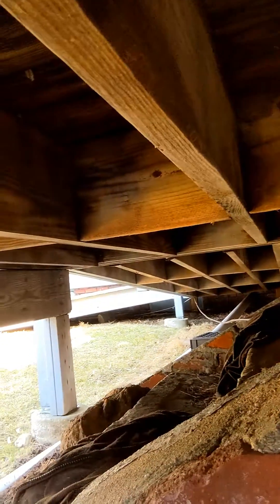What's Corroding your joist hangers on your deck?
Galvanic corrosion is the cause of many metal devices on our homes to become trashed over time. When it comes to joist hangers on a treated lumber deck, it is the copper in the treated lumber that is in contact with the joist hangers and other metal brackets that can lead to this destruction.

This corrosion needs essentially 3 things in order to activate. Dissimilar metals touching, electrolytes, and water. In this scenario you have the steel joist hangers that were once zinc coated (hot dipped galvanized) and the copper from the pressure treated lumber. The other 2 things are commonly from salt used to melt ice on the deck which then melts and runs across the brackets below the deck surface.

This issue can also be seen extensively on homes that are near the sea, where sea breeze can blow salt water from the ocean at your home hitting all metal surfaces, increasing the likely hood of this corrosive force.